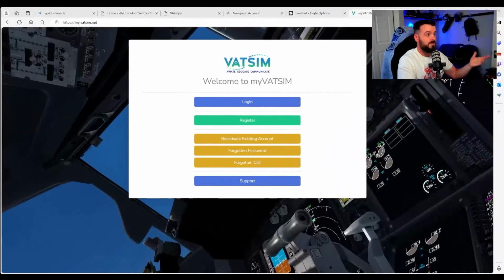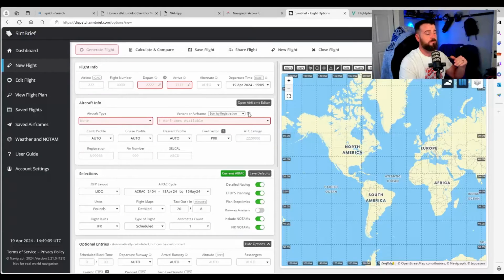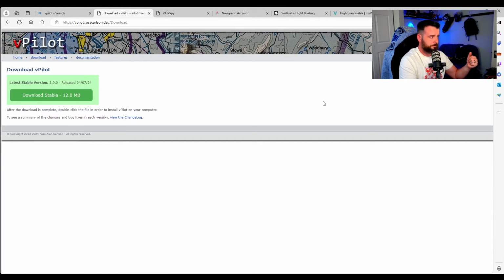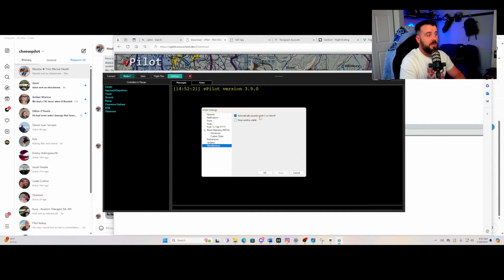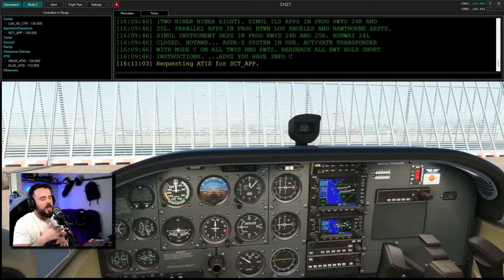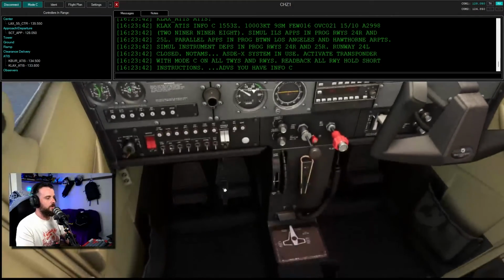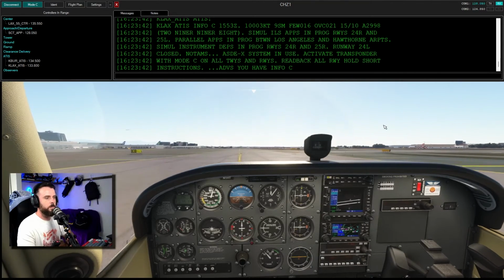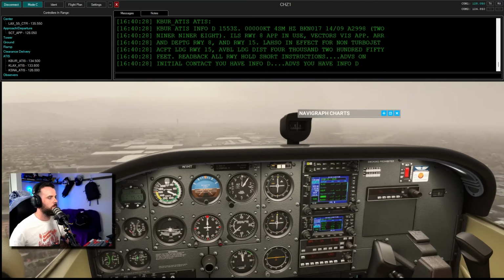How to set up VATSIM to talk to controllers in MSFS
Here you go for everyone who asked the tutorial on how to set up VATSIM. This is an amazing tool for student pilots or just any pilot if you are rusty on the radios. I know I use VATSIM to keep me fresh on operations while I am out of work.
Heres all the links you need.